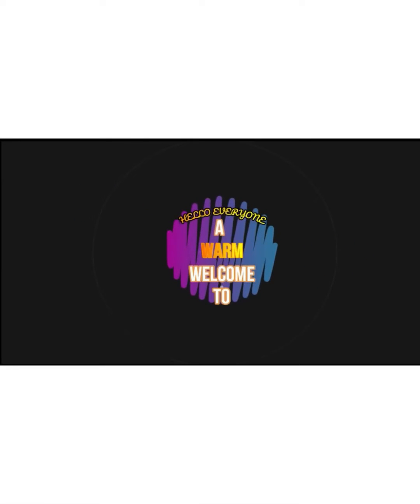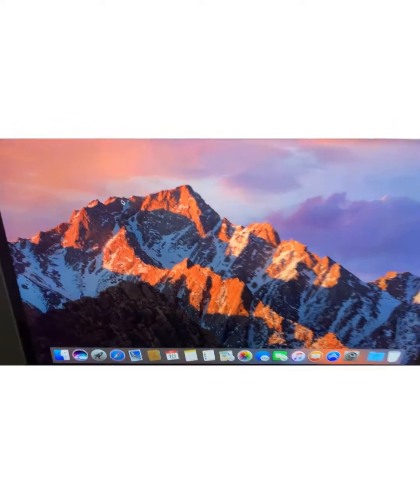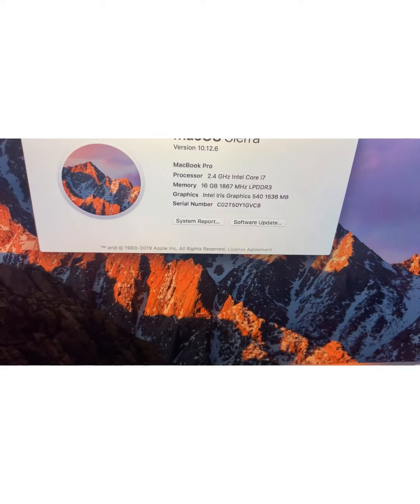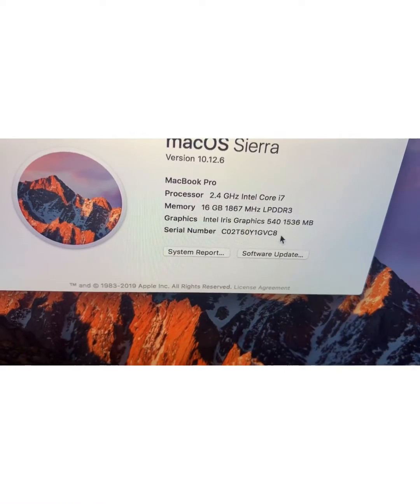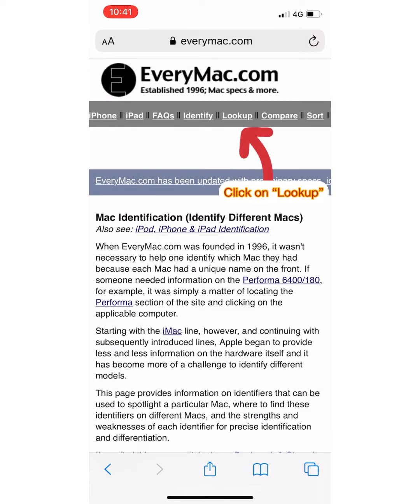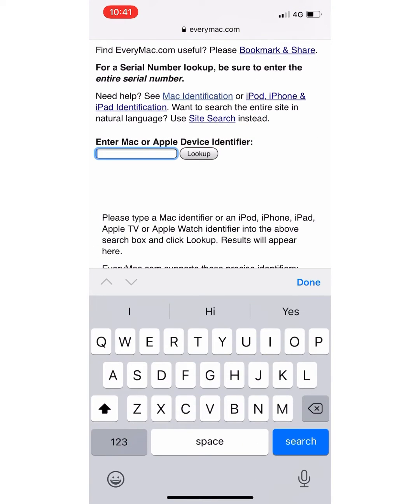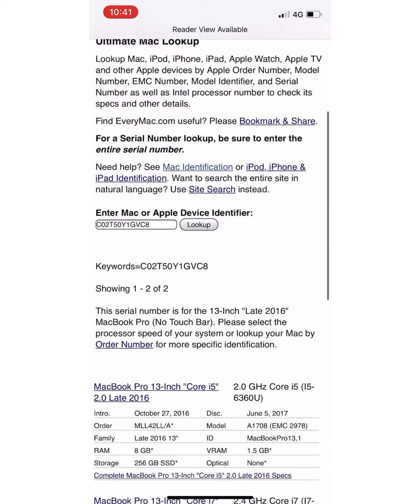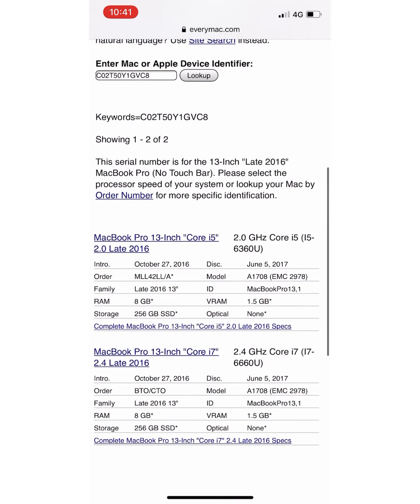How To Check Your MacBook/iMac Model, Year & Original Configuration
2021: How To Check Your MacBook/iMac Model, Year & Original Configuration